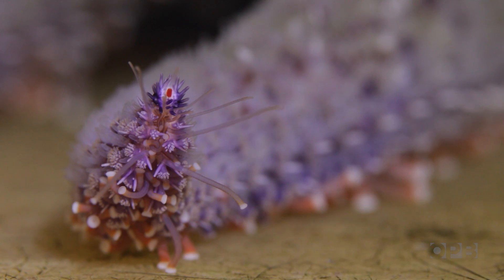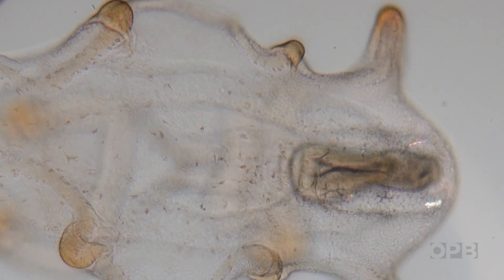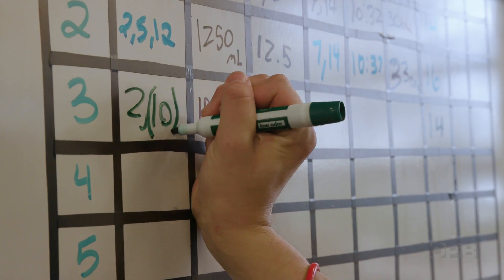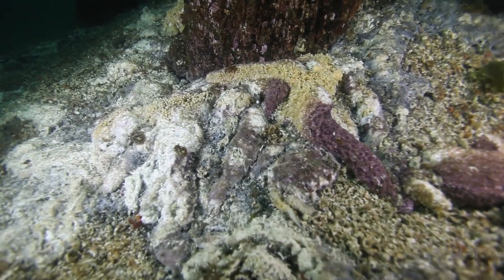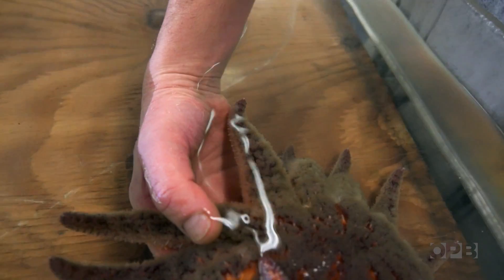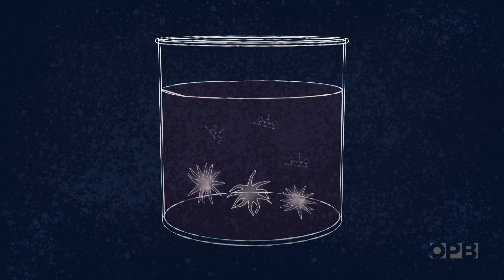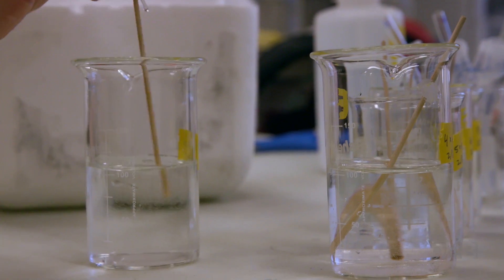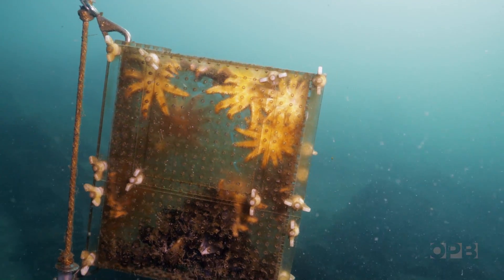Pacific Northwest scientists strive to save the sunflower sea star | Oregon Field Guide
The sunflower sea star once flourished along the West Coast, but in recent years the beautiful echinoderm has been dying in large numbers from the mysterious sea star wasting syndrome. Jason Hodin is part of a team of University of Washington scientists that are attempting to preserve this sea star by spawning multiple generations that are more resilient to wasting.